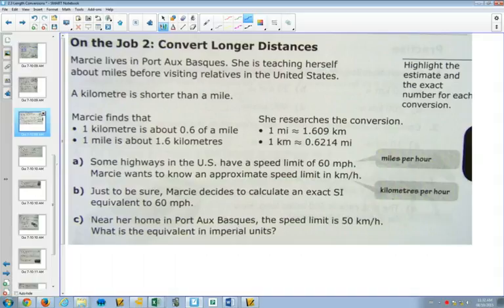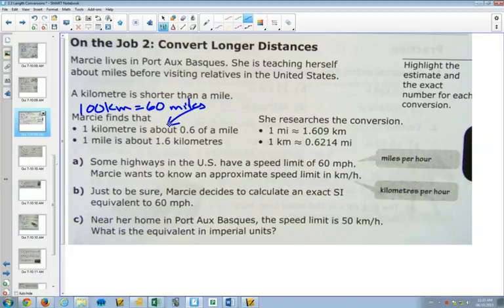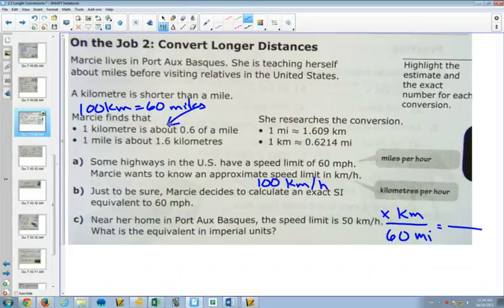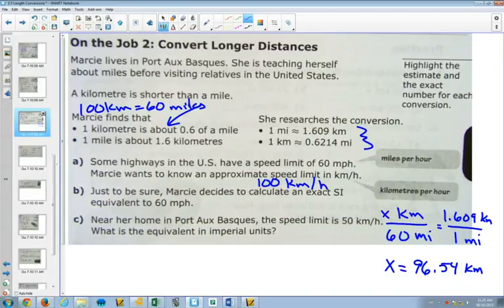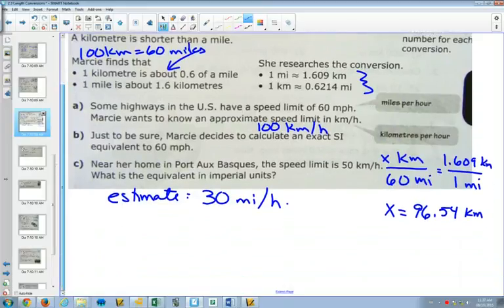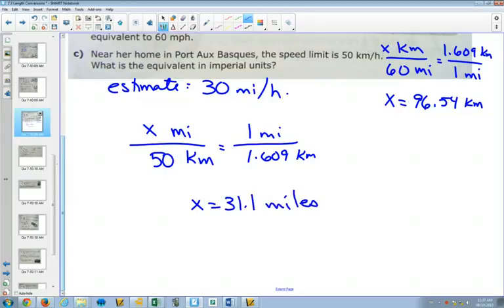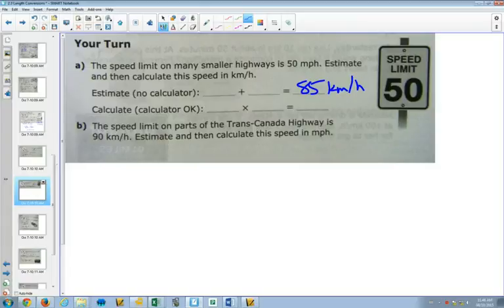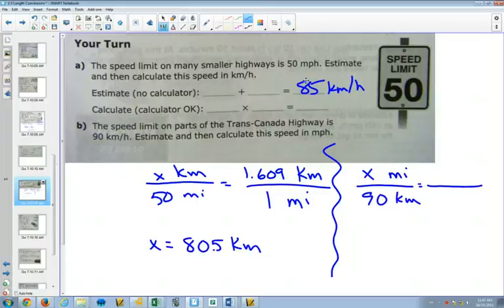Measurement 2 3 On the Job 2